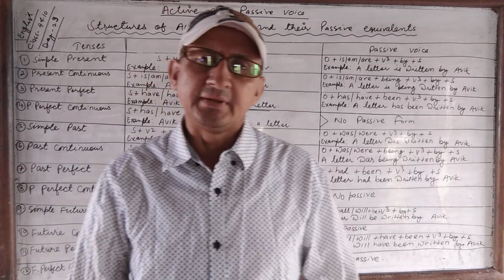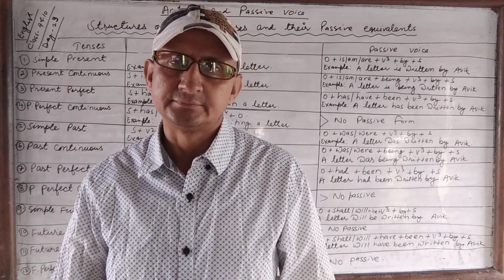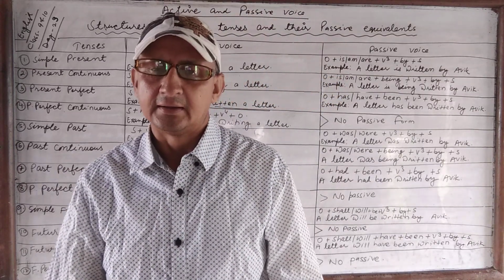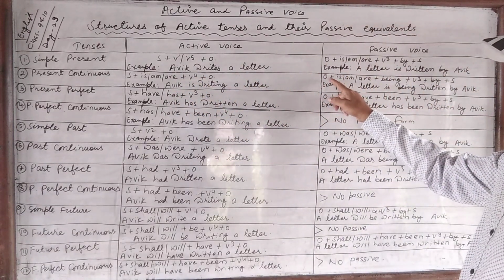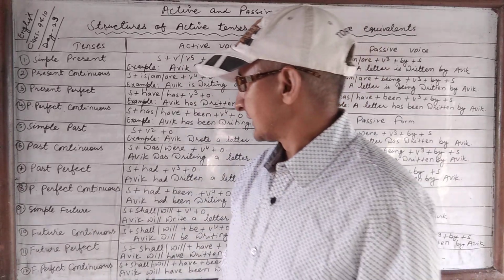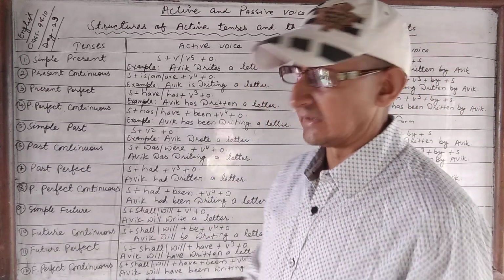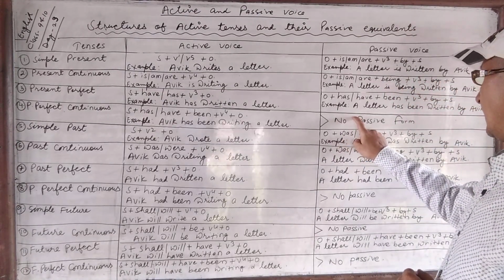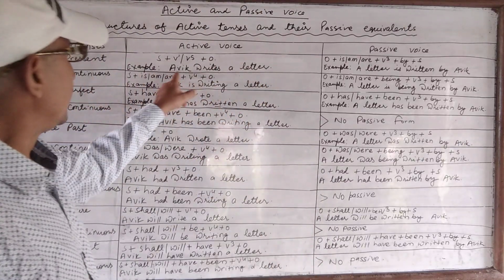Day 23 English video of class 9 and 10 JSF